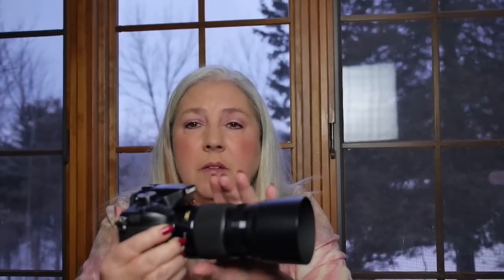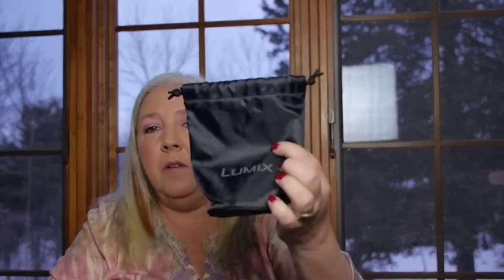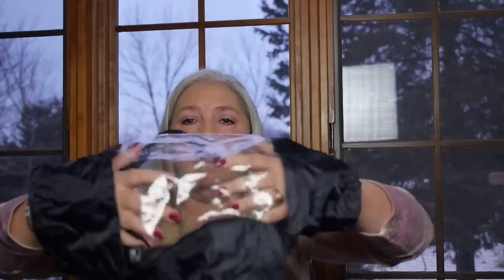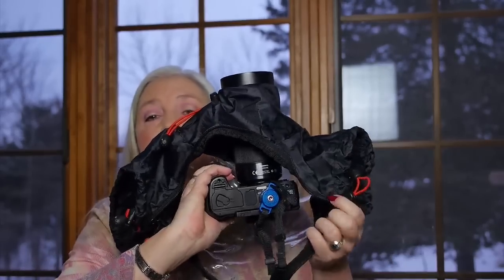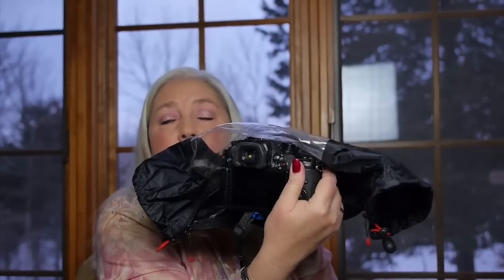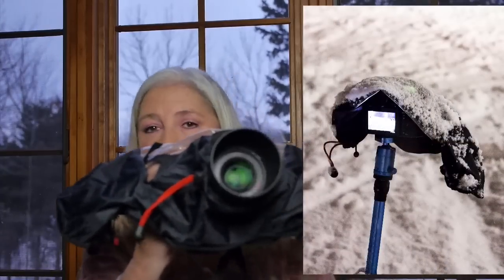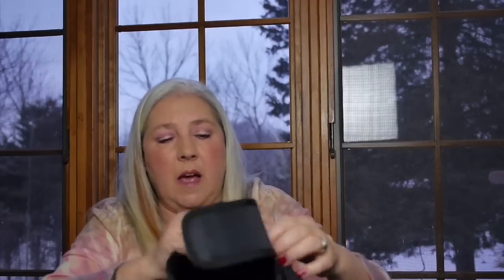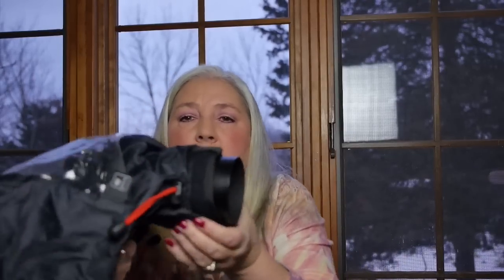Rain Coat for Your Camera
The gear you need when the weather is wet and you still have to get "that shot".